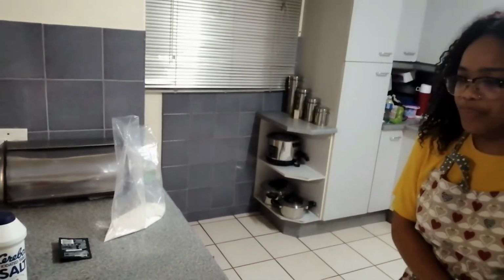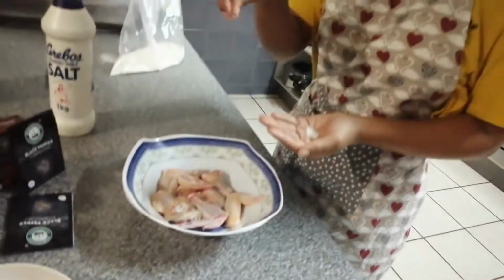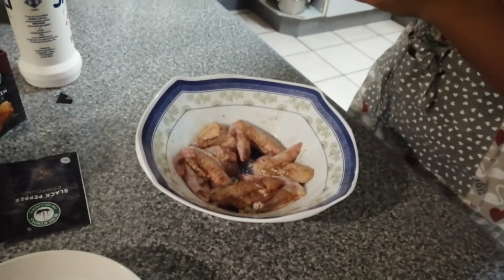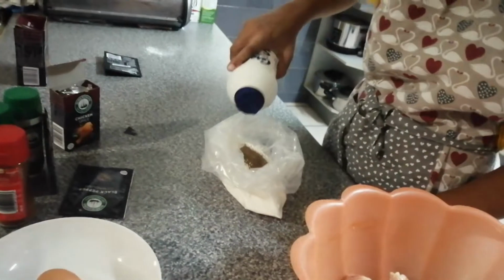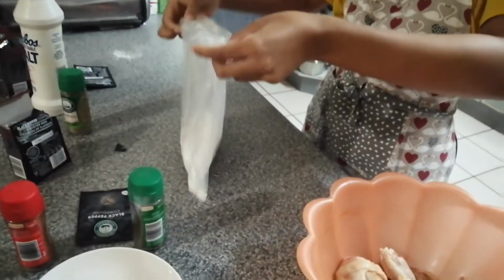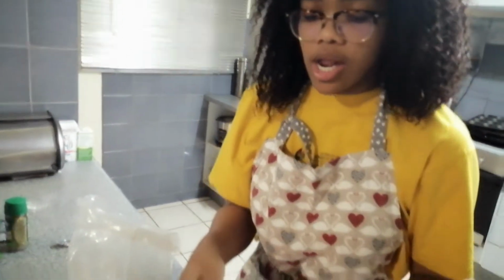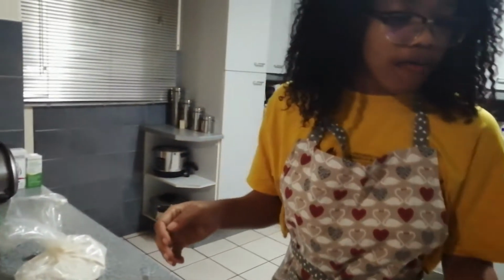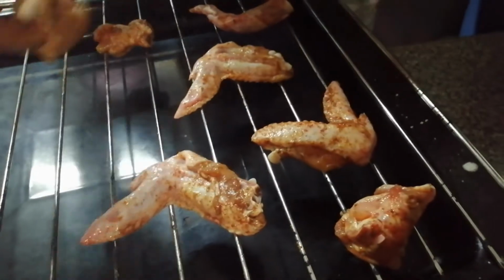KITCHEN DRAMA W/ SNE ||CHICKEN WINGS & PINEAPPLE SORBET|| SOUTH AFRICAN YOUTUBER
Hey Lovelies ❤❤❤

Most of our time is spent in the kitchen...so here and there we will share moments with you.